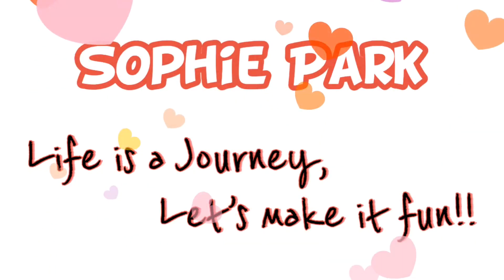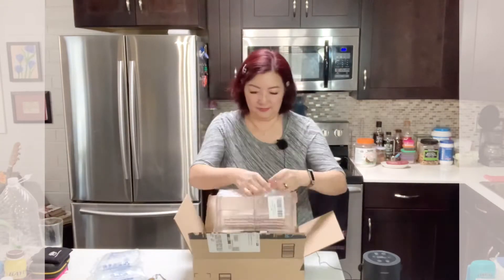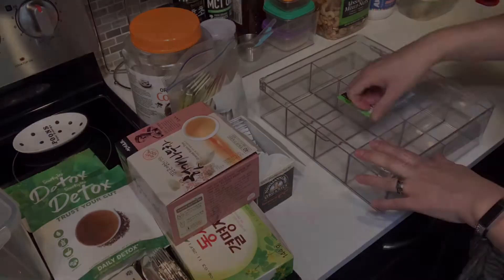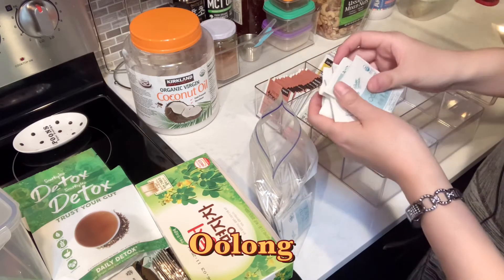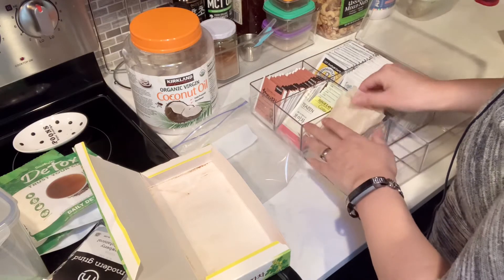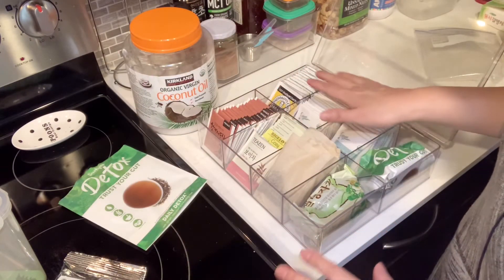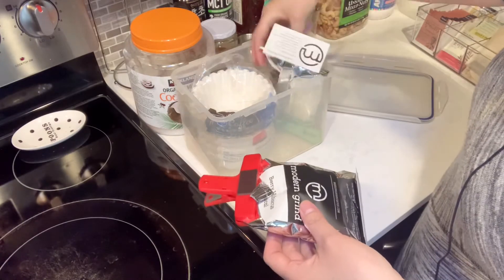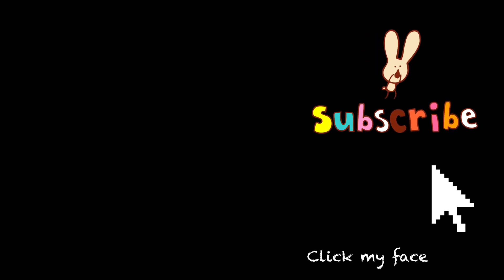Organization Tip: mDesign Tea Storage Organizer Review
In this video, I am sharing my review on mDesign Tea Storage Organizer.

mDesign Tea Storage Organizer Box - 8 Divided Sections, Easy-View Hinged Lid

🎵 Track Info:

Title: Forward by Declan DP